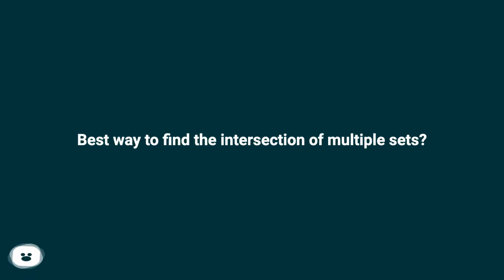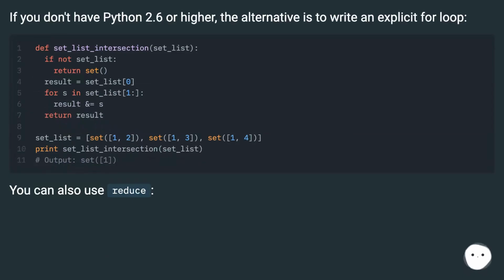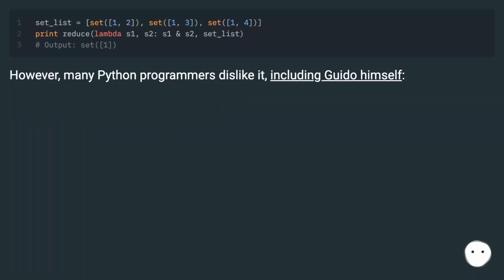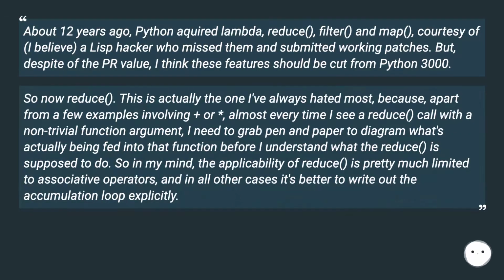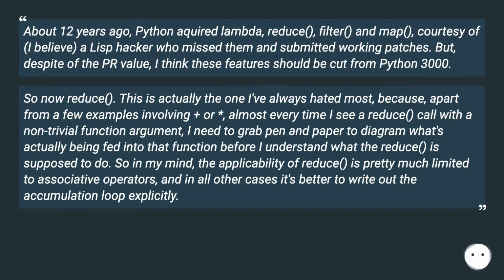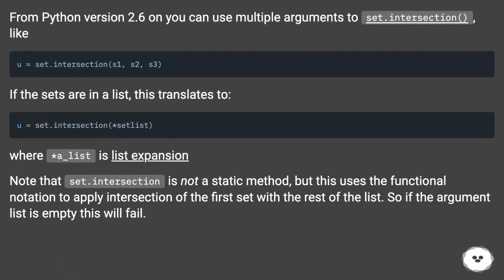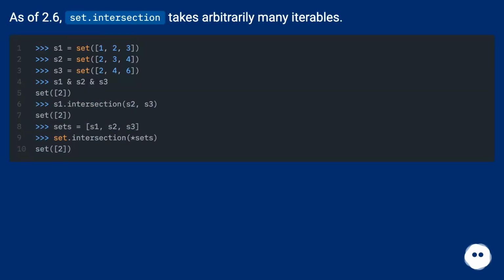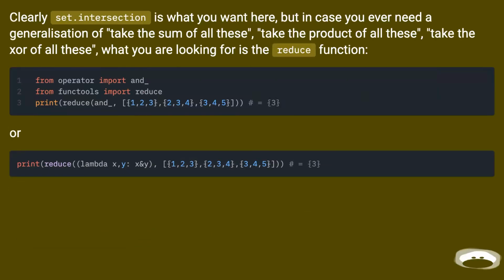Best way to find the intersection of multiple sets?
Chapters
00:00 Best Way To Find The Intersection Of Multiple Sets?
00:26 Answer 1 Score 14
01:34 Accepted Answer Score 673
02:03 Answer 3 Score 104
02:18 Answer 4 Score 35
02:41 Thank you